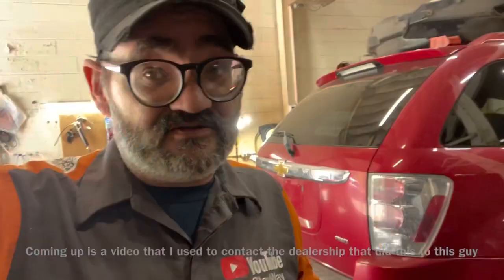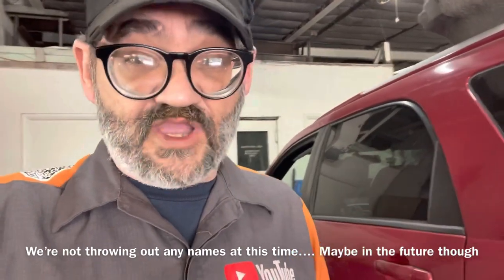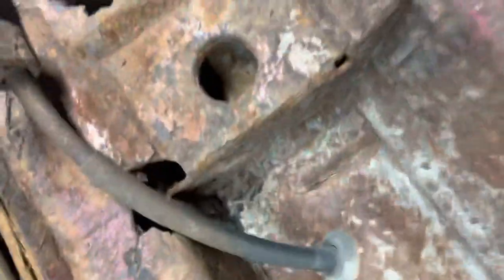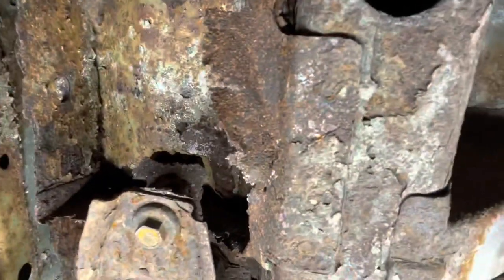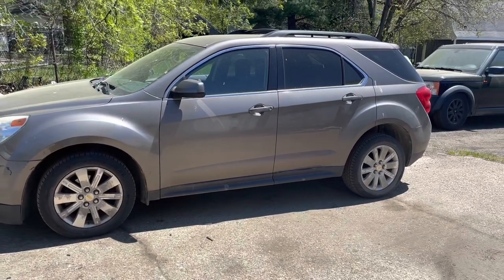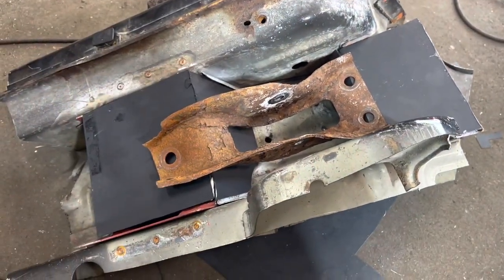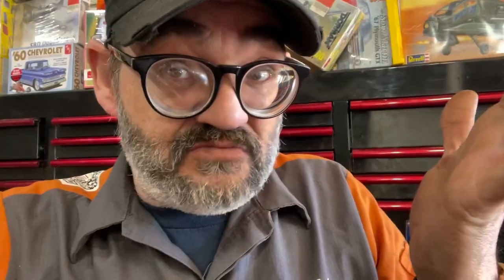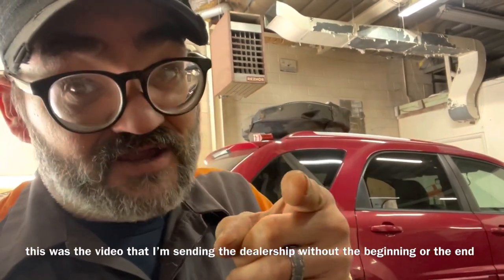i Can't Believe They Sold Him This Truck This Way!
Today we're gonna talk about SHADY DEALERSHIPS! Or shady stealerships, as I like to call them. This car was purchased earlier this month and is already in my shop for $1000+ job. So we're going to talk about these shady dealerships and some things you should watch out for. I'd also like to call upon you to share your stories about your shady car dealership dealings if you've got any that are TRUE.

If the video helped you and you'd like to show your support. Make sure to complete orders through the links! :) Thank you!
DEWALT Combination Wrench Set , SAE, 8 pieces
CRAFTSMAN Mechanics Tools Kit with 3 Drawer Box, 216-Piece
CRAFTSMAN Ratcheting Screwdriver, Multibit Set, 26-Piece
HORUSDY 4-Piece Pick and Hook Set
ANCEL FX2000 Enhanced Four-System Diagnostic Scanner

Lisle tools
Snap-on tools
Matco Tool‘s
Dorman Products

Car Deal went bad
Car wreck
Junk car
Scrap car
Wreck
Chevy Equinox￼
GMC terrain￼
Pontiac torrent￼
Shady dealership
Junk truck
For sale
Rusted frame
Plasma cutter
Fabrication
Metal￼
Welder￼
The only one in the world￼
Inventor￼
This is my invention￼
￼ broken Trailing Arm
Rusted out Trailing Arm frame￼
Red car￼
All wheel drive￼
AWD
Low mileage￼
Rust
Preowned used car￼
Certified used car￼
Great used car￼
My next car￼
This was not what I was looking for￼